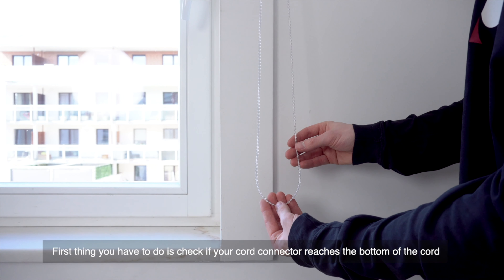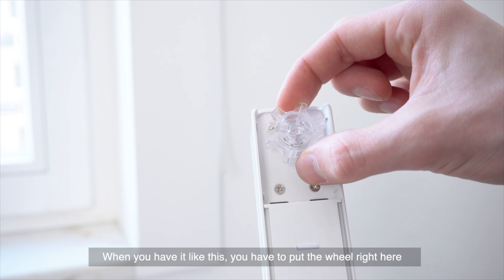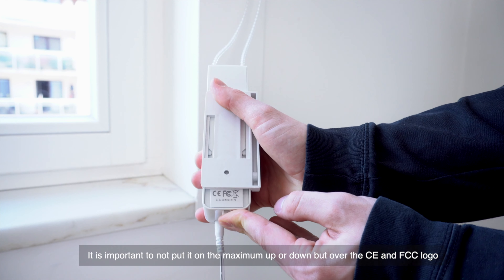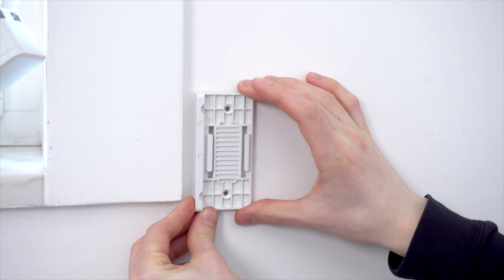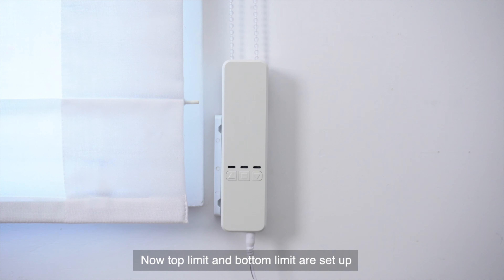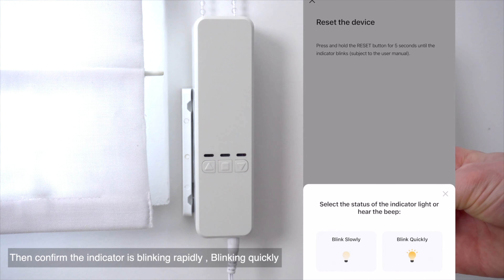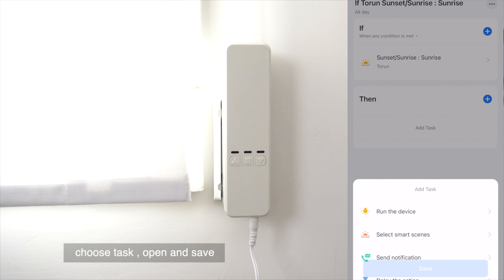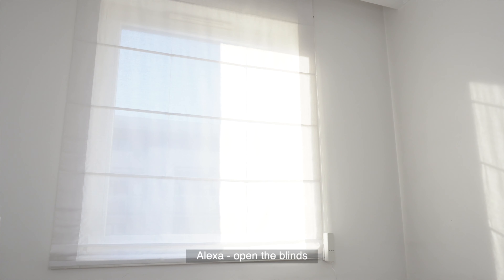QUOYA Smart Electric Blinds Motor- MC08 installation